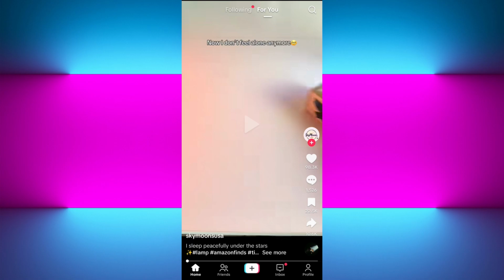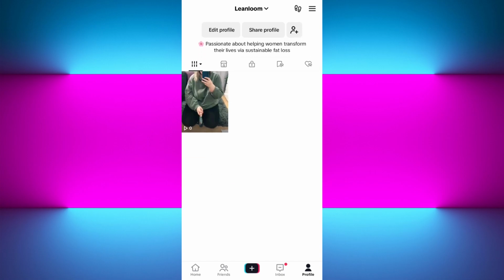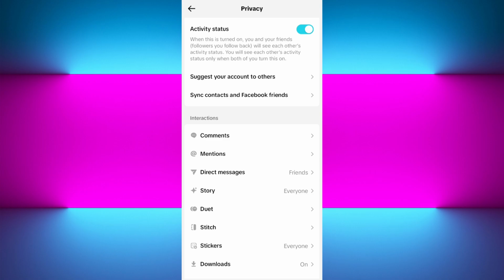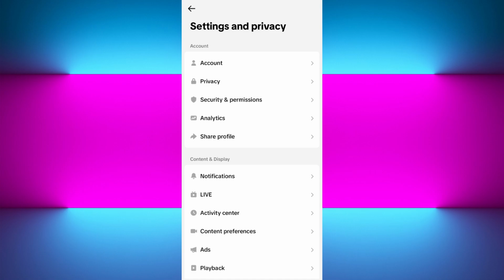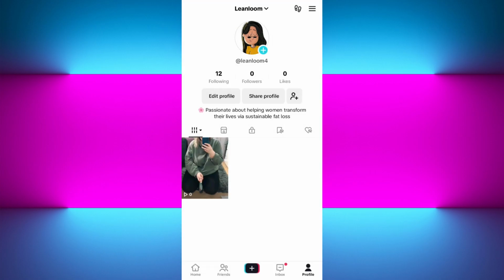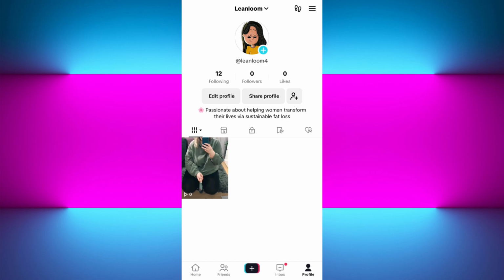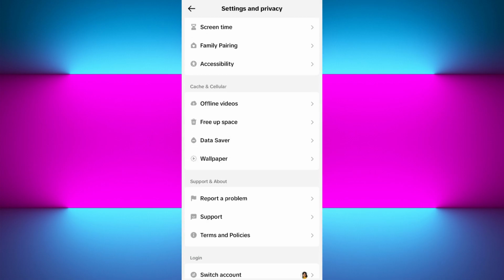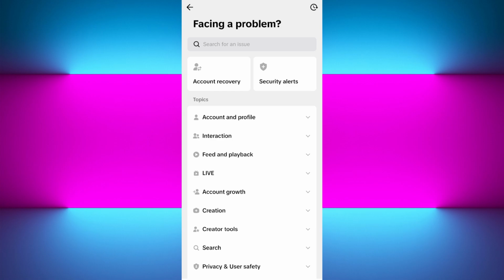How to Fix Tiktok Video Under Review (Step by Step)